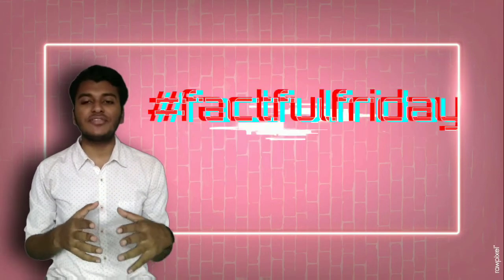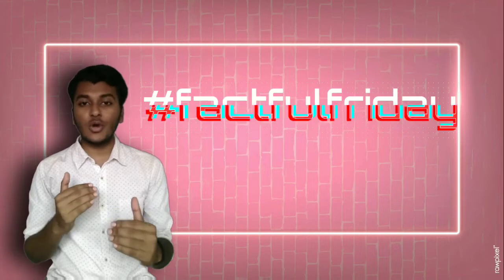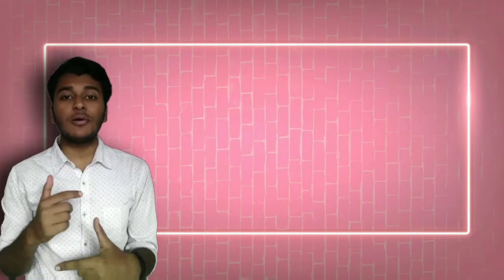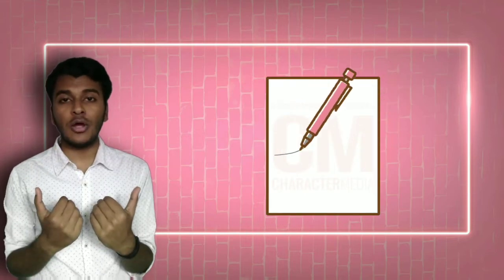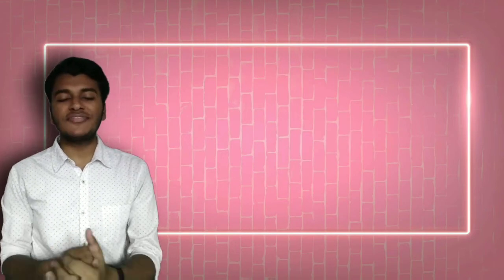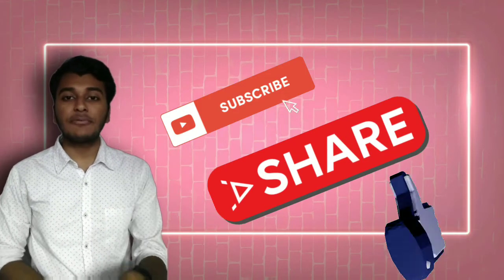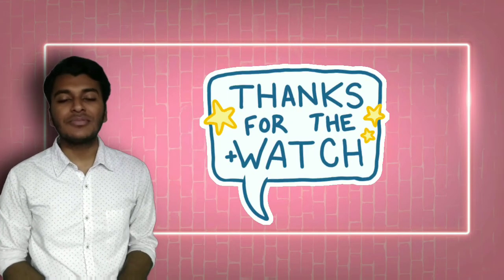Psychological tricks that you will love❤️ by Runway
If you liked my this video please do watch my previous videos and show me your support by 👉👉 subscribe to my channel and press the 🔔 bell icon so that you should be notified don't forget to like and share it with your friends and family. because it's free🤣🤣 ..